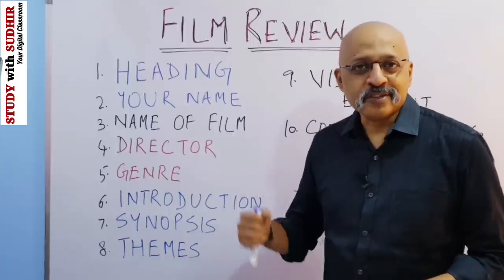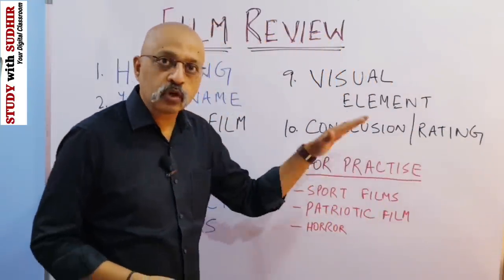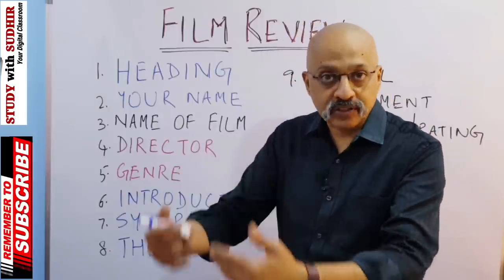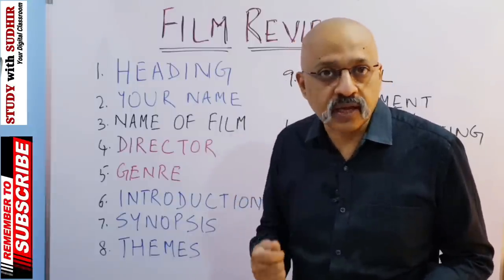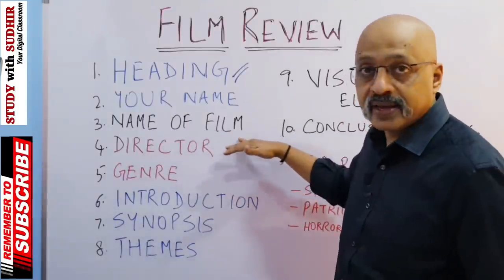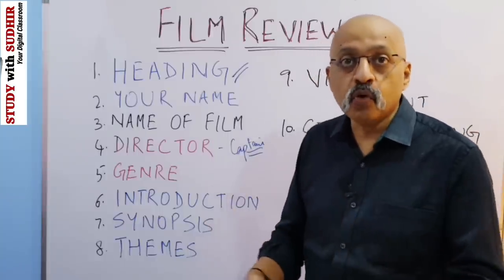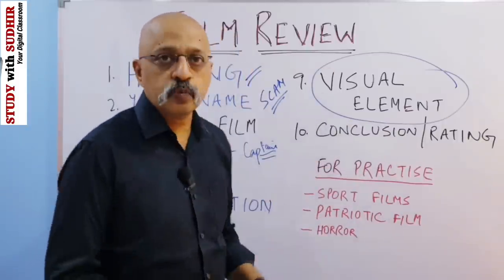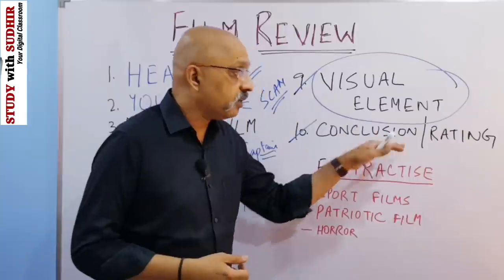How to write a Quality Film Review | ISC English Language Class XI & XII | Plus Sudhir's Reviews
SUGGESTING READING TO UNDERSTAND EXPRESSION IN A FILM REVIEW

My review of `Newton' (Hindi movie) (this review was written in a different style as it was intermixed with my real-life experience reporting from Chhattisgarh)